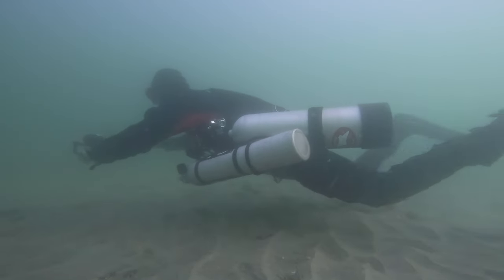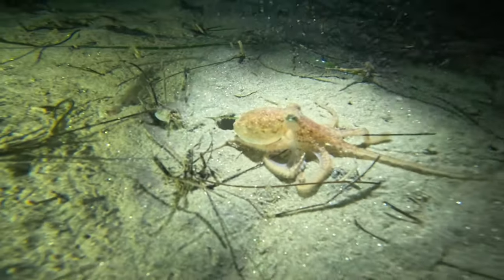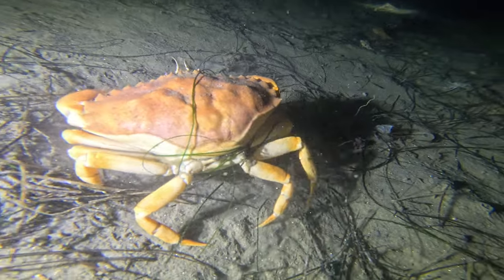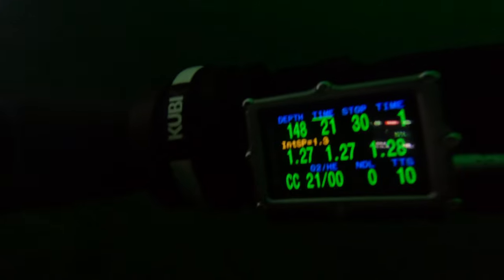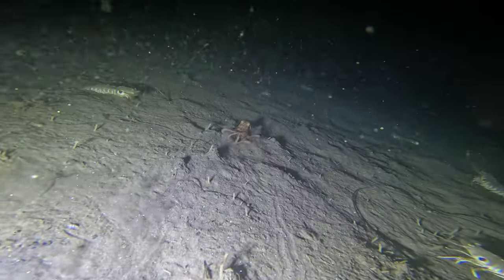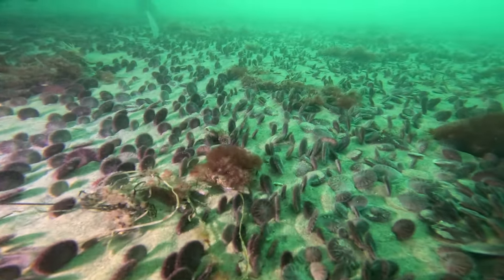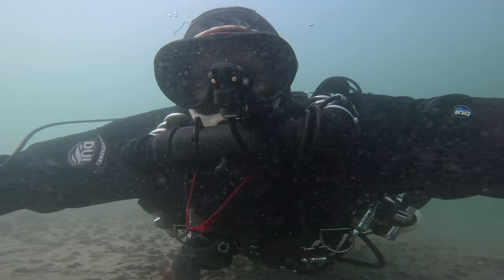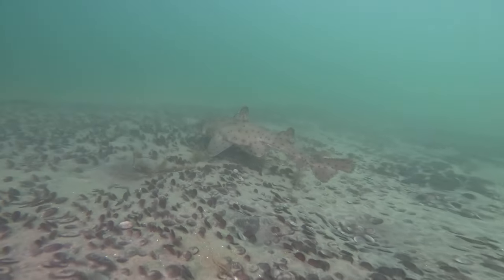Tec 50: Underwater Shenanigans with Drunk Crabs and Octopus Encounters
Our Tec 50 class was anything but ordinary! As we pushed our limits and explored the depths, we encountered a party of “drunk” crabs stumbling around like they had one too many sips of seawater. And just when we thought it couldn’t get any better, we were surrounded by a ton of curious octopus, putting on a mesmerizing display of color and camouflage. It was a dive to remember—full of laughs, learning, and unforgettable marine life moments!